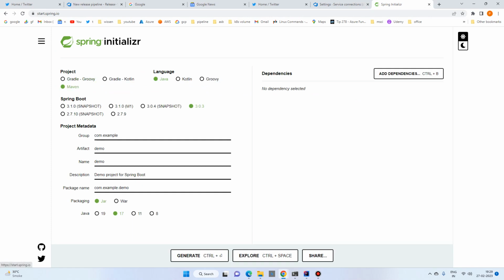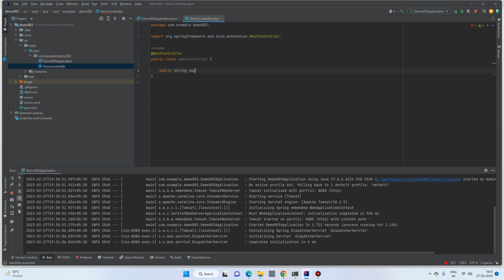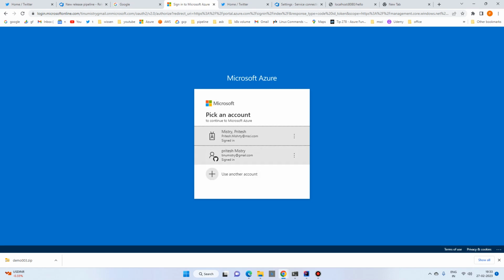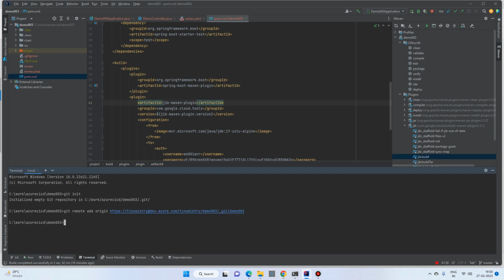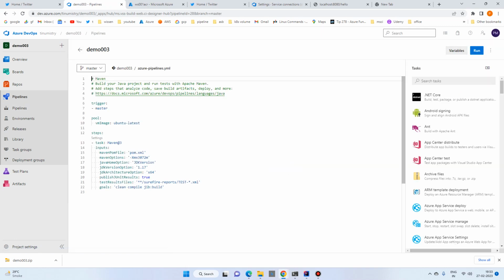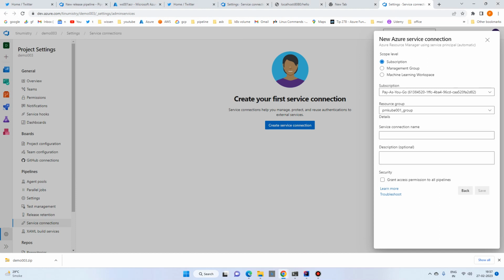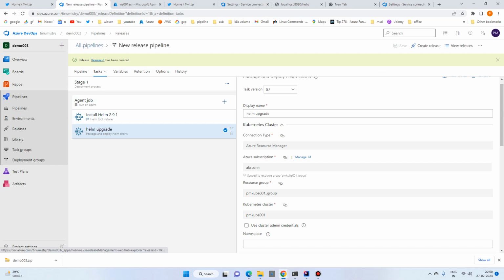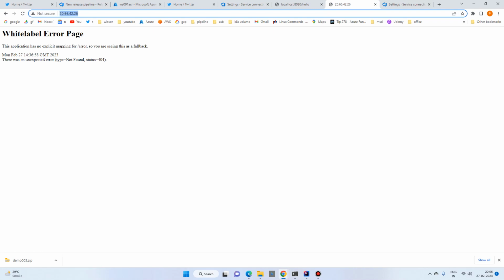Azure cicd UI pipeline with helm charts and Spring boot